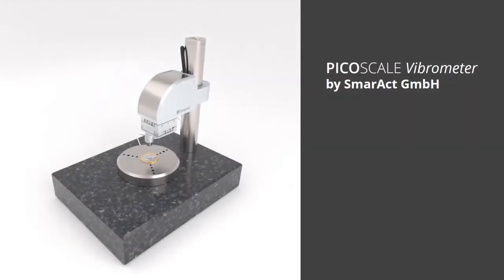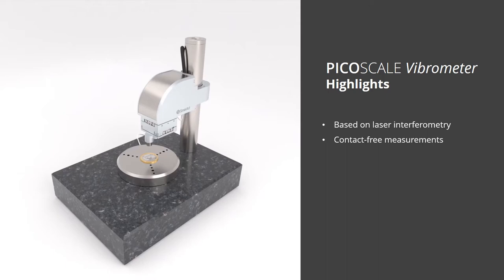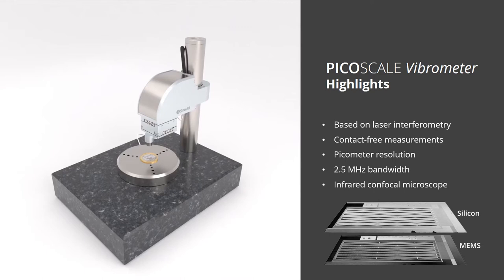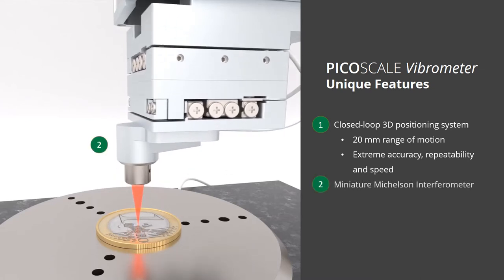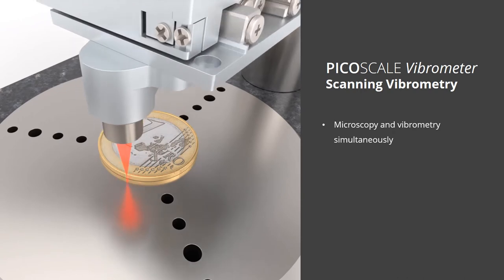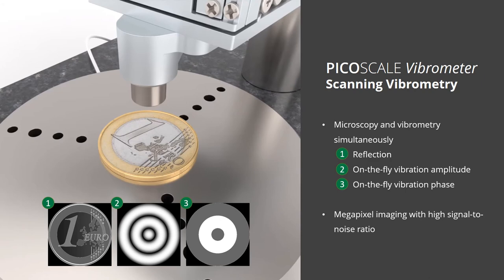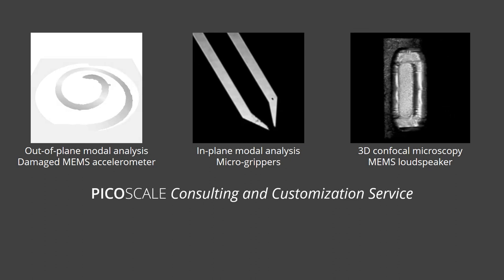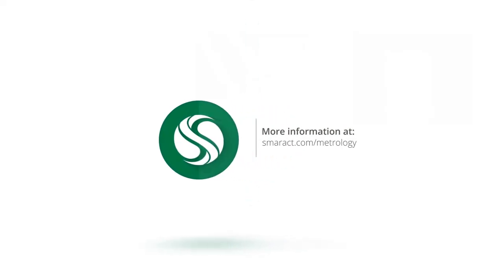Introducing SmarAct’s PICOSCALE Vibrometer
In this video we introduce SmarAct’s PICOSCALE Vibrometer, an advanced optical instrument for the modal analysis of vibrating structures.